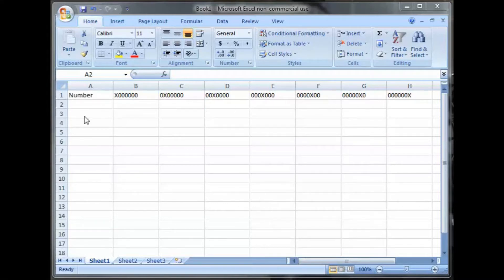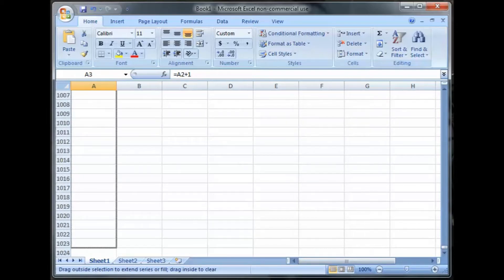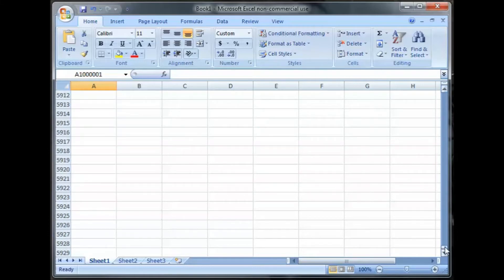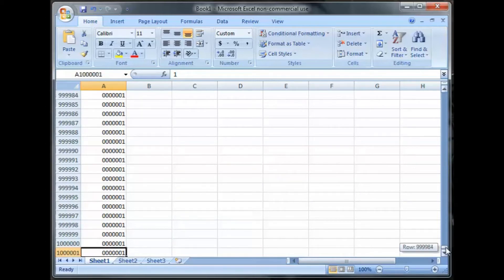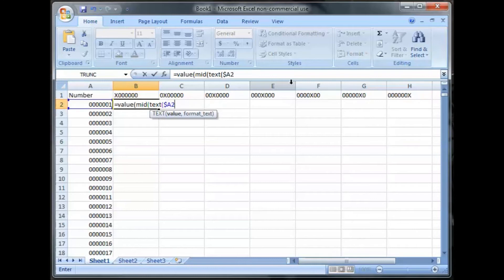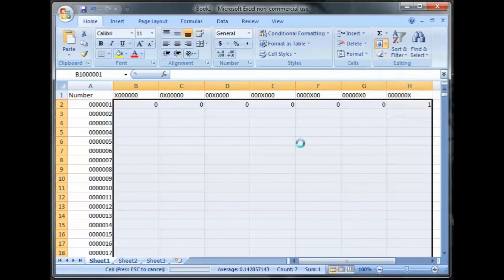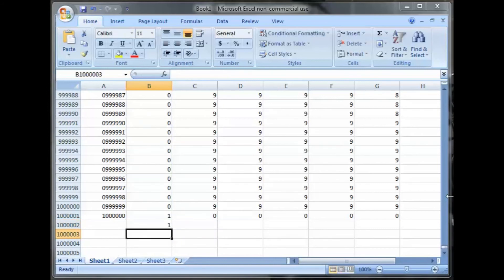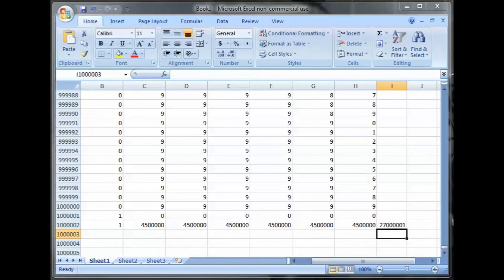Using Excel to calculate the sum of all digits from 1 to 1 million, Numberphile problem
I did this as soon as I heard the problem in the numberphile video:
I didn't watch the whole video until I had solved it my way.